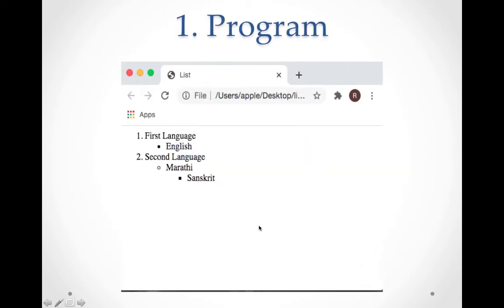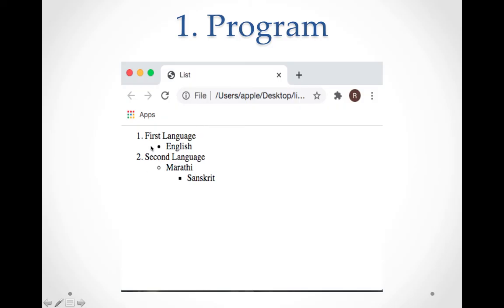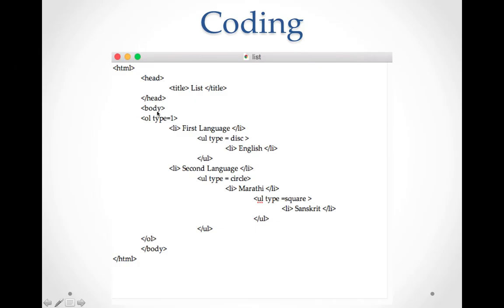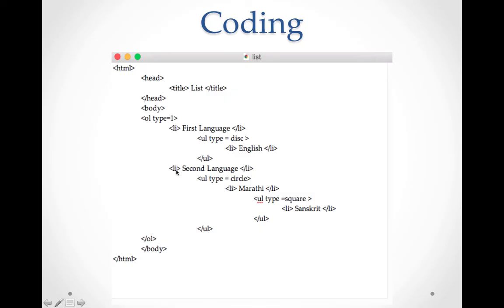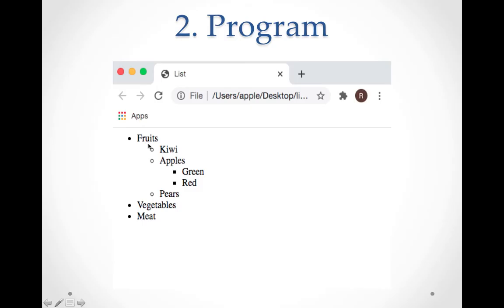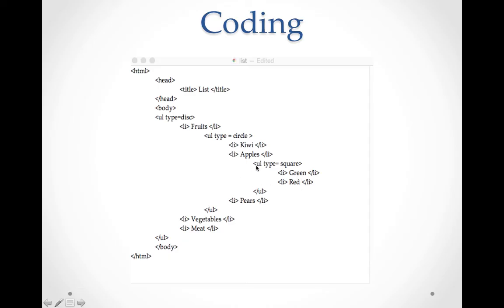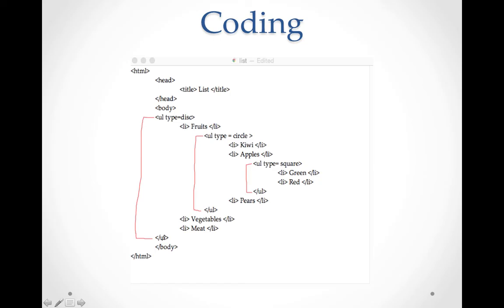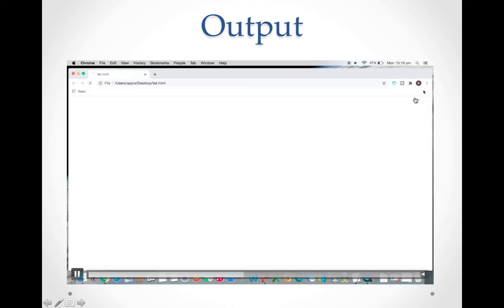Ordered & Unordered List || Lecture 09 || H.S.C. Programs patterns for Nested List in HTML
List in HTML, Ordered & Unordered list in HTML, Program of Ordered & Unordered list in HTML, Program with code & final output

Lecture By: Rashmi P.